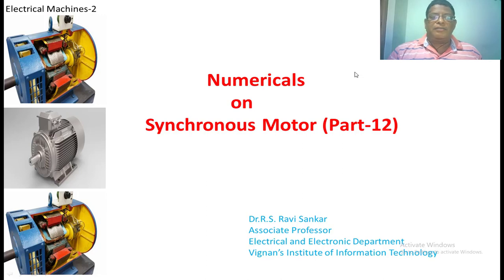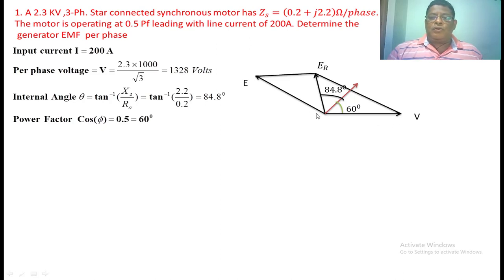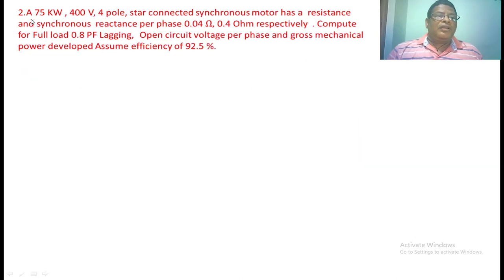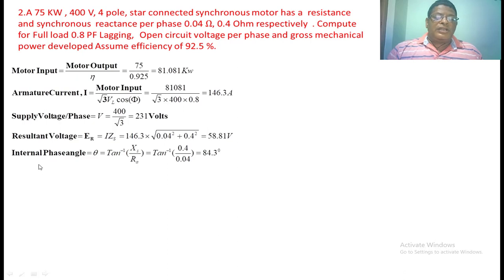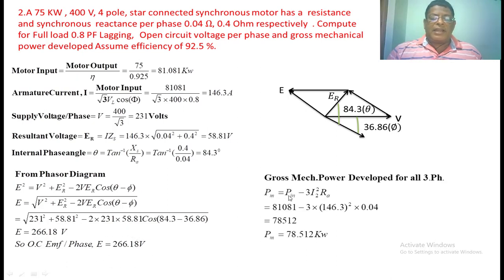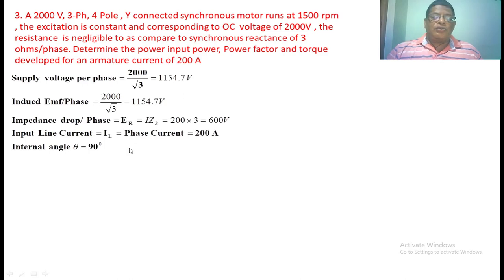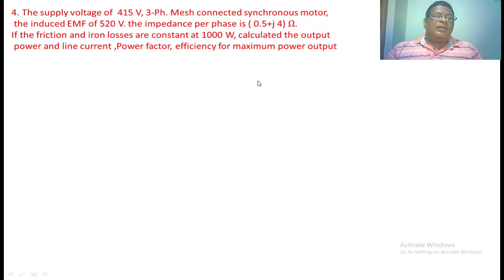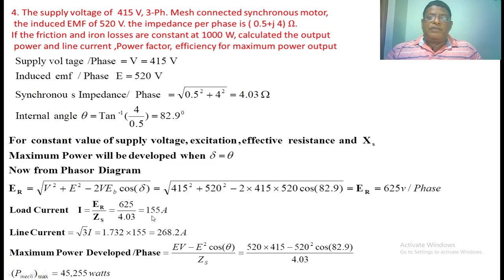Numericals on Synchronous Motor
Four Numericals are Solved and Illustrated